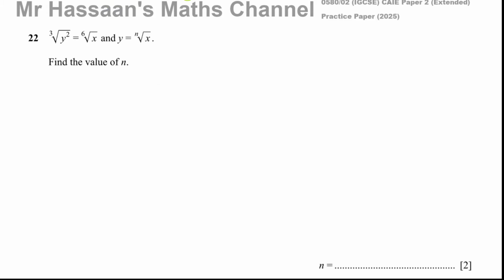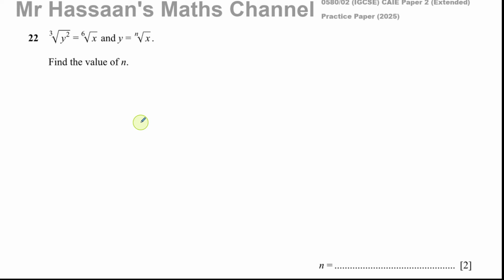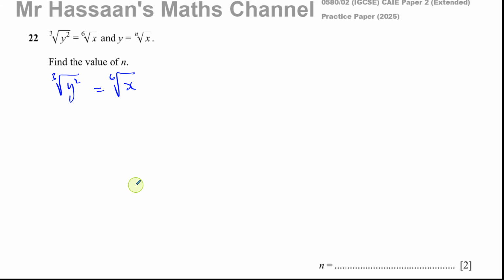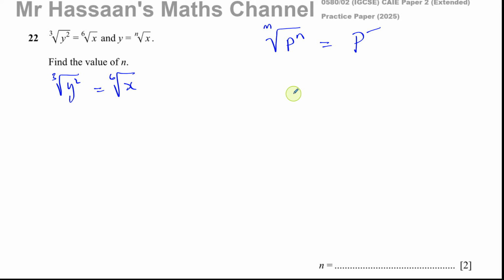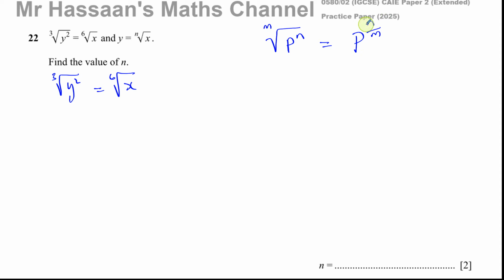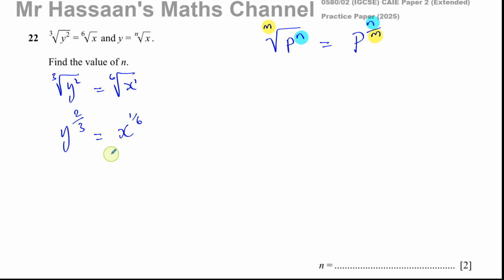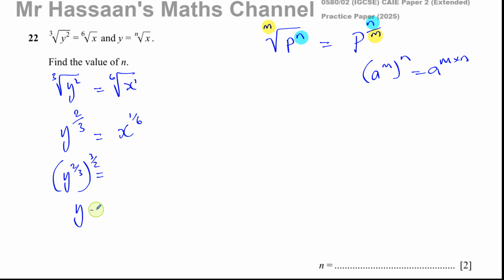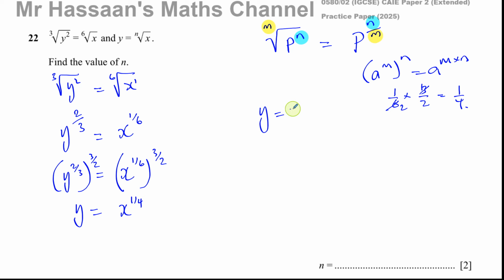IGCSE, (CAIE), 0580/02/PQ/25, Paper 2, Q22, Index and Surd Form